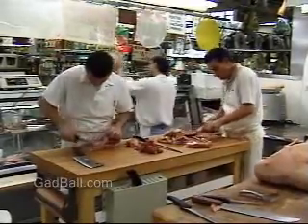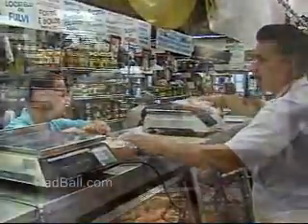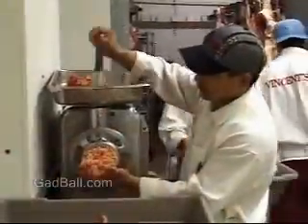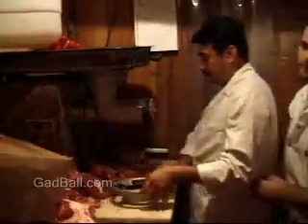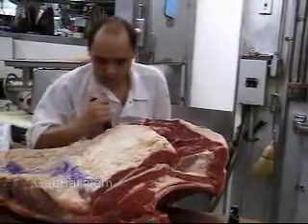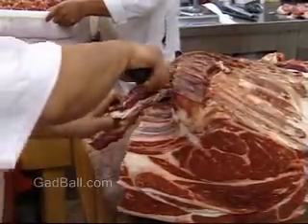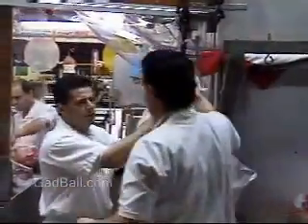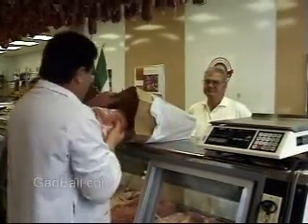Butchers and Meat Cutters Job Description